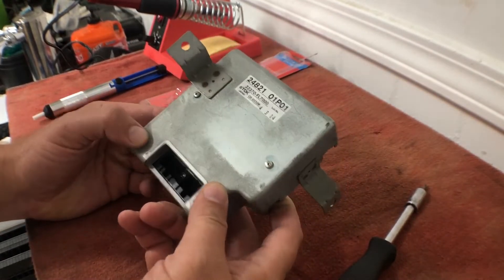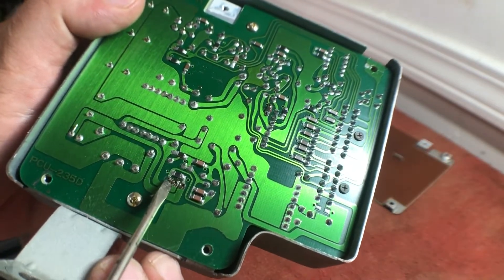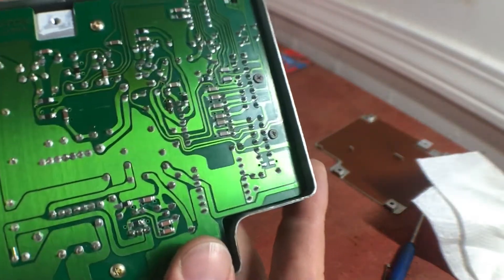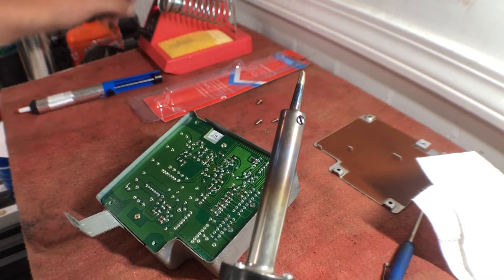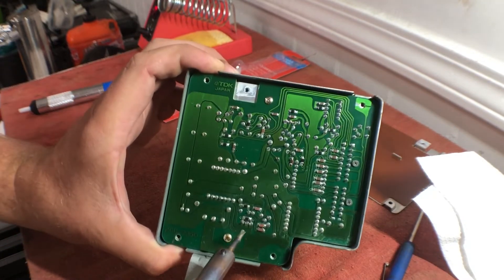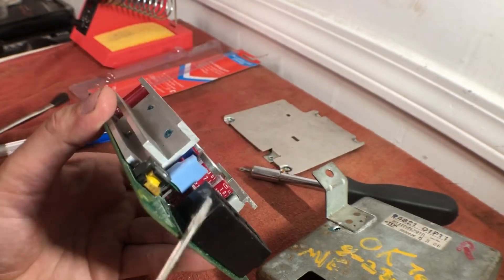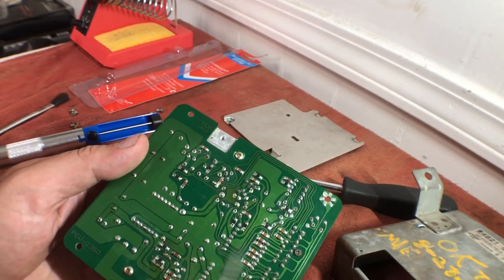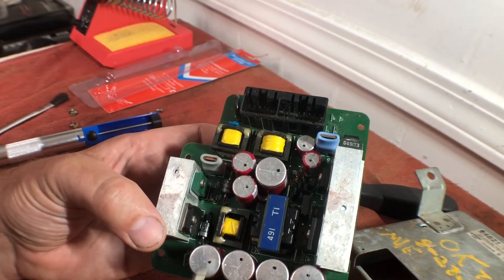Z31 Digital Dash Power Supply Resolder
Just a quick look at resoldering a power supply for the z31 digital dash.